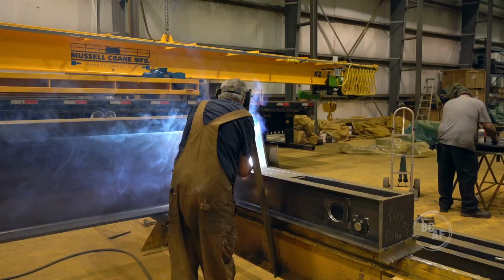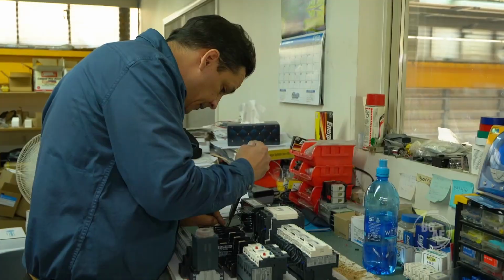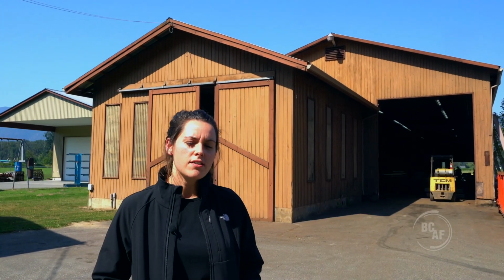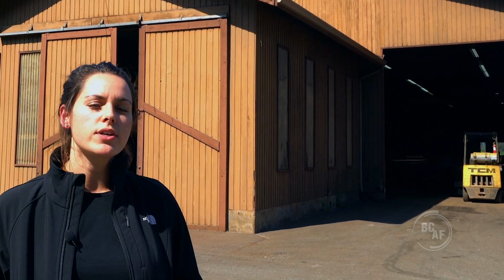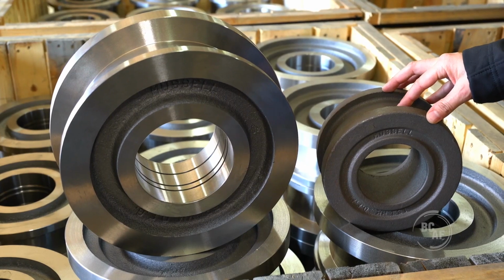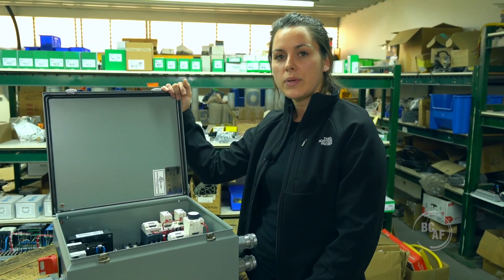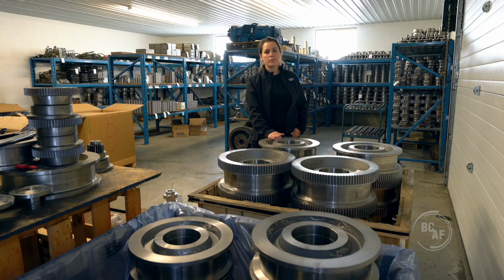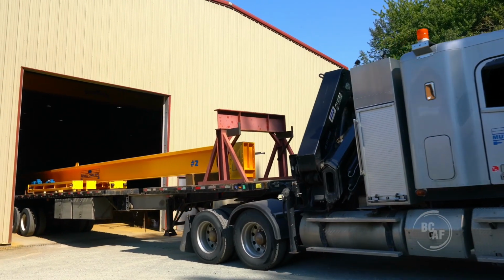Mussell Crane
2018 BC Achievement Indigenous Business Award, Recipient - Business 11+ more person enterprise
Mussell Crane (Chilliwack)